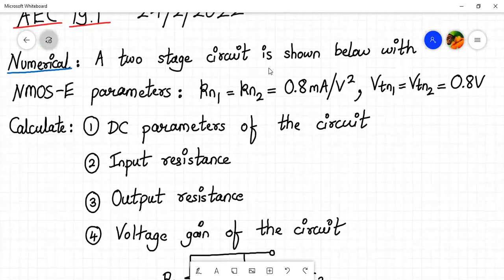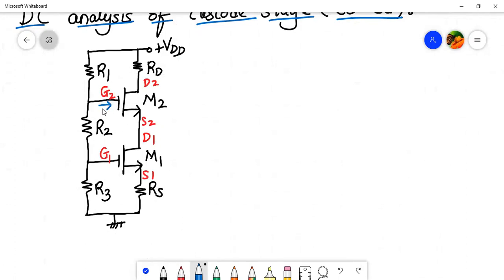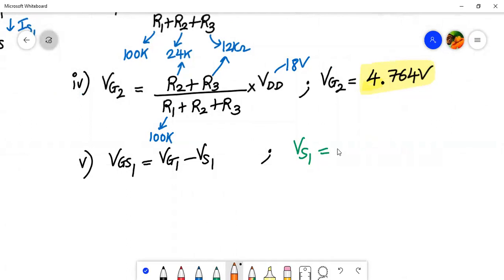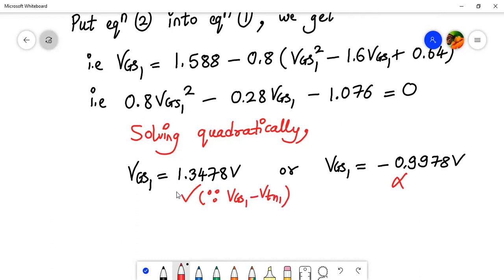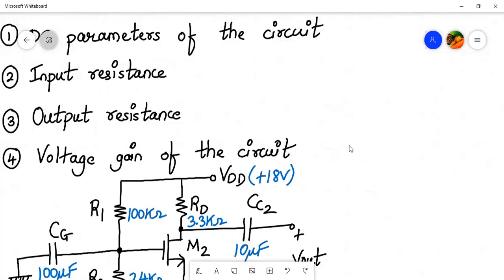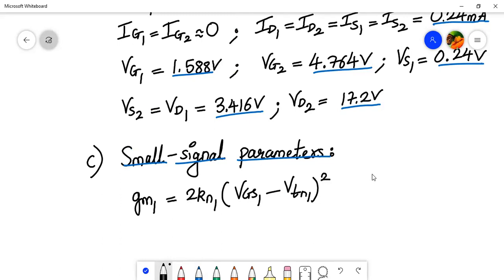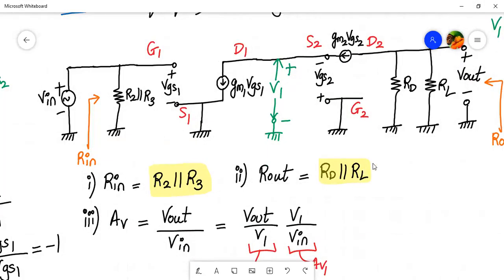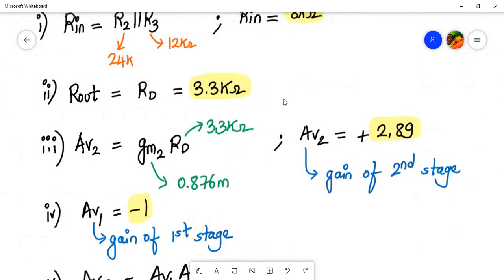Analog Electronics Circuits Session 19.1: CS-CG Cascode amplifier numerical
Analog Electronics Circuits Session 19.1 covers the following contents:
1. CS-CG Cascode amplifier numerical.
2. Estimation of input resistance, output resistance, voltage gain and current gain for CS-CG Cascode amplifier.